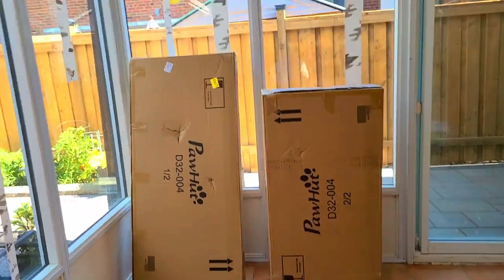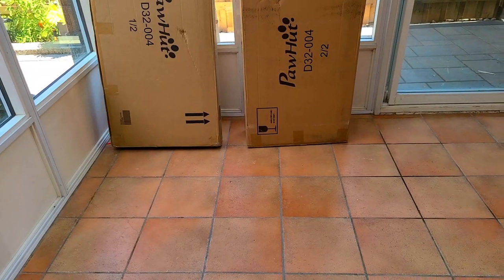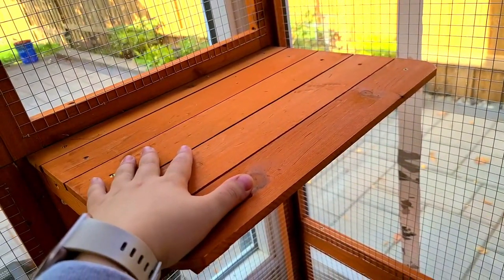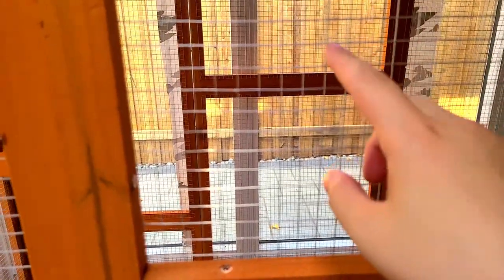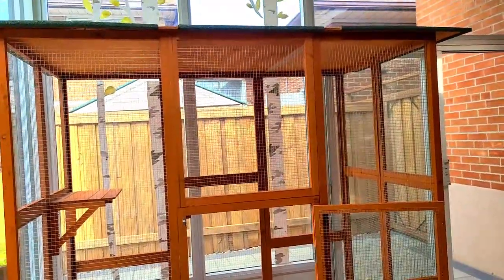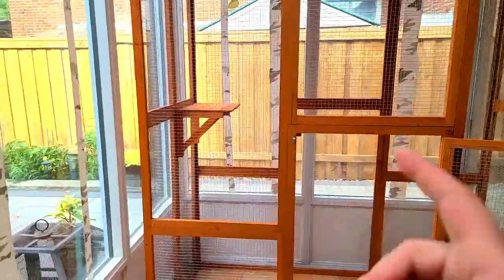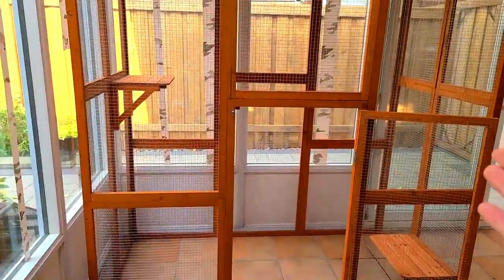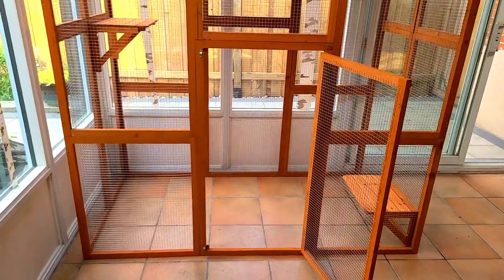Turning Catio to an Aviary. Building a Bird Aviary for My Cockatiels and Budgies 🛠️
Turning Catio to and Aviary. Building a Bird Aviary for My Cockatiels and Budgies 🛠️

My Filming Equipment:
🌸 Canon T3i